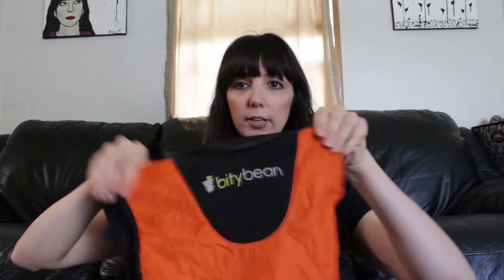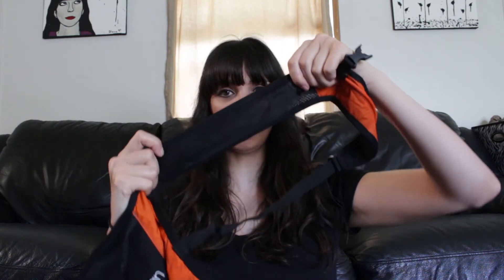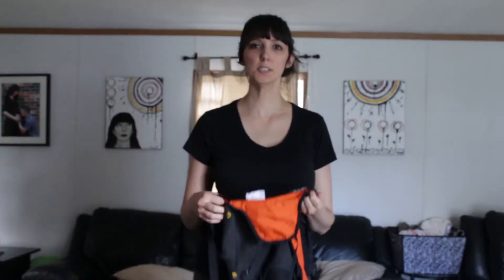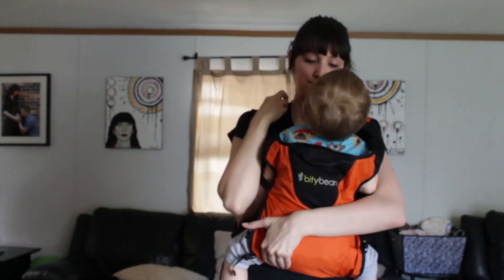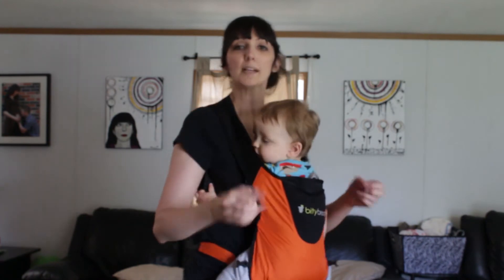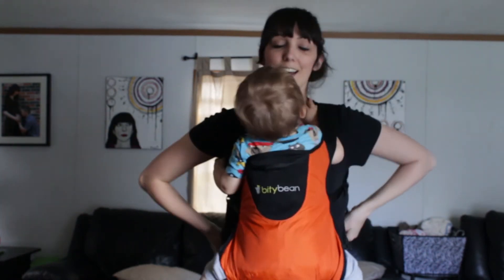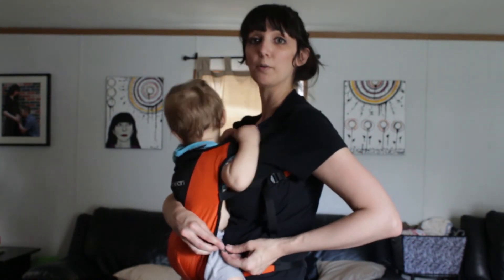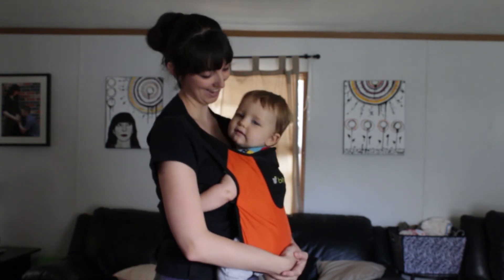Bitybean Baby Carrier Review and Demo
Awesome compact, lifhtweight and comfortable carrier.  :) Go get some!